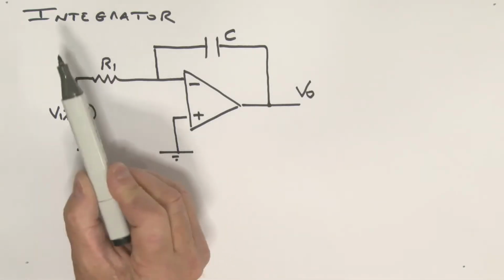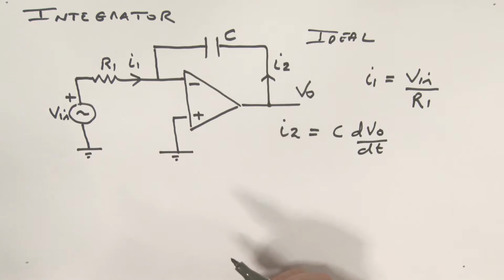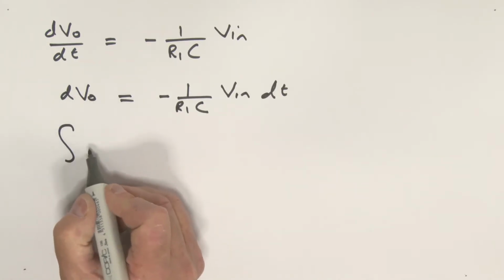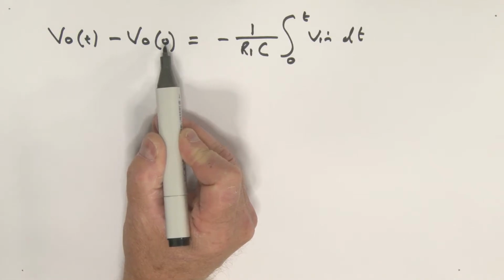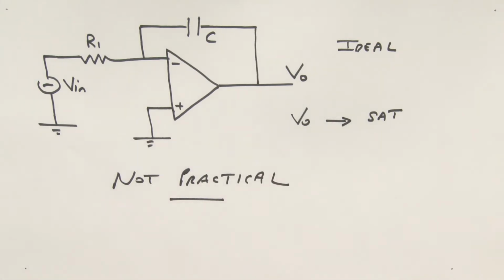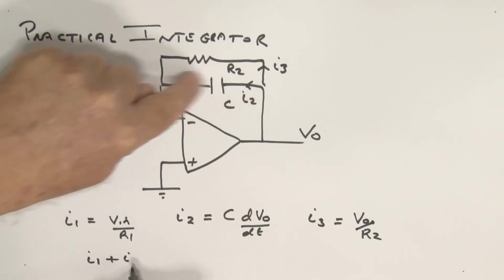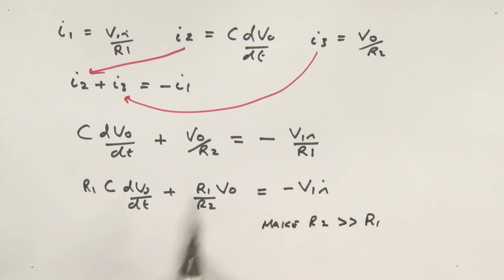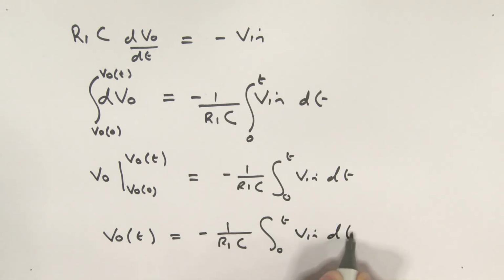Part 6 The Integrator